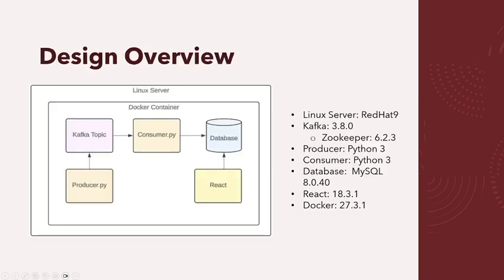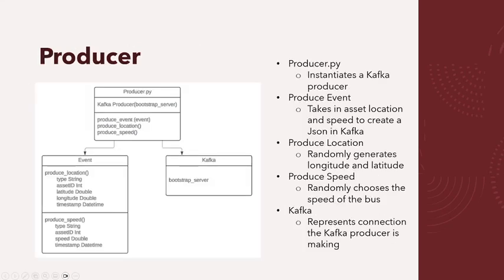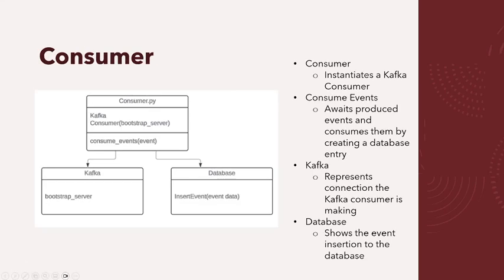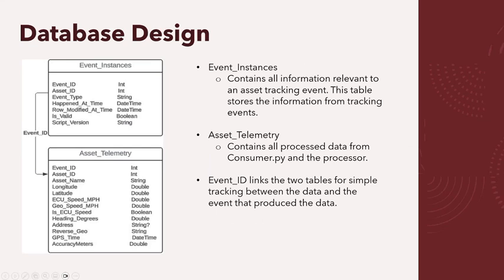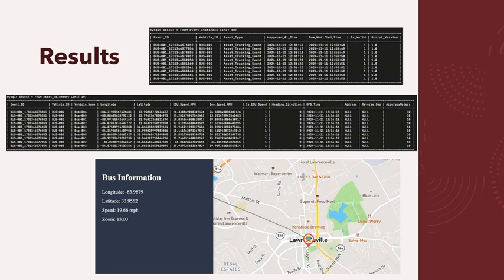UC 140: Streamlining School Bus Monitoring: GCPS's Transition to Real-Time Kafka Event Processing​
This project develops a prototype real-time bus monitoring system for Gwinnett County Public Schools using simulated Kafka event streaming to replace current API polling methods. The system processes simulated Asset Location and Speed events, mimicking Samsara's Kafka Connector, performing data validation before storing in SQL Server. The containerized solution demonstrates the potential for near real-time visibility into school bus operations.​